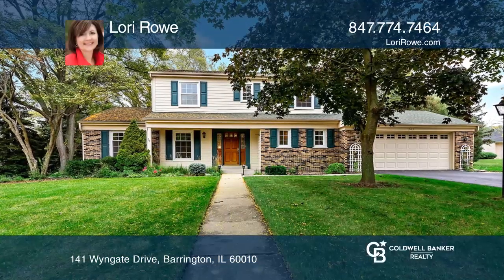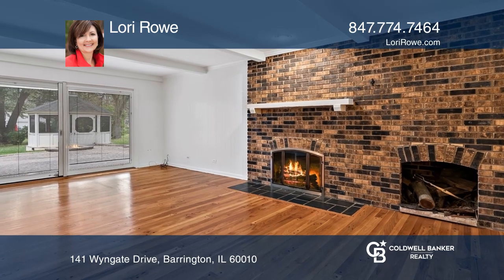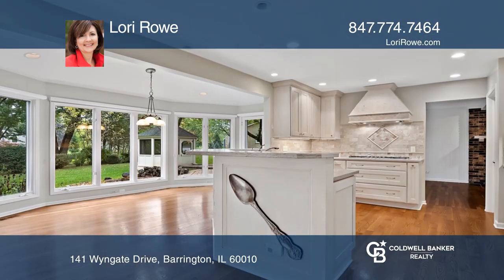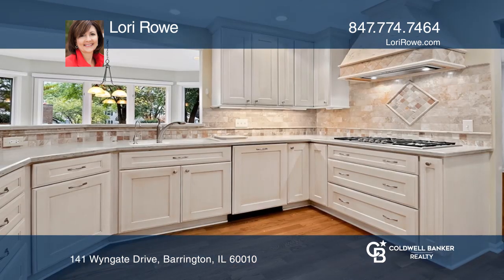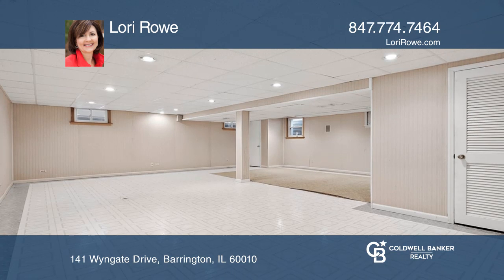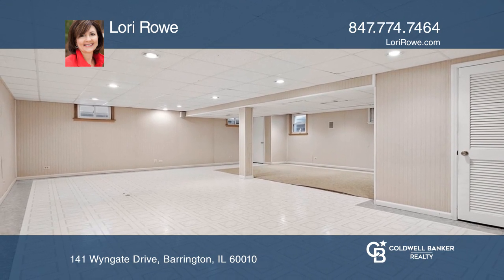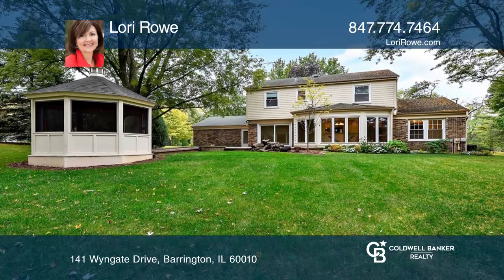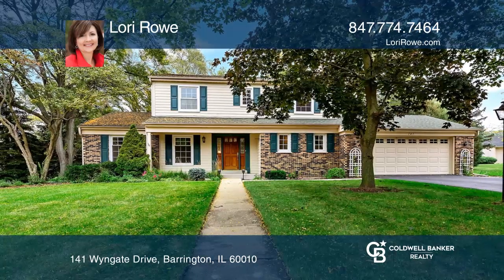141 Wyngate Drive Barrington, IL | ColdwellBankerHomes.com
141 Wyngate Drive, Barrington, IL

Move-in ready colonial in an ideal location! The expanded kitchen boasts custom soft-close cabinetry, stainless appliances, and quartz counters. The breakfast room addition with floor-to-ceiling windows and double atrium doors leads to a paver patio with a fire pit, gazebo, and private backyard with